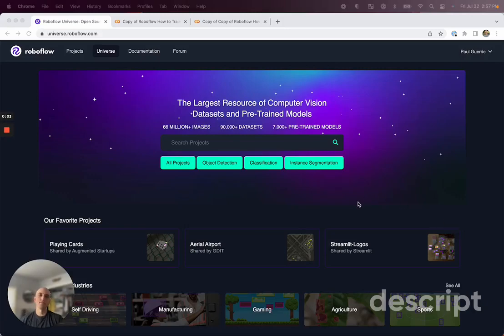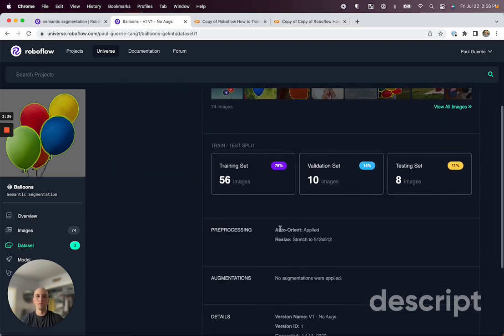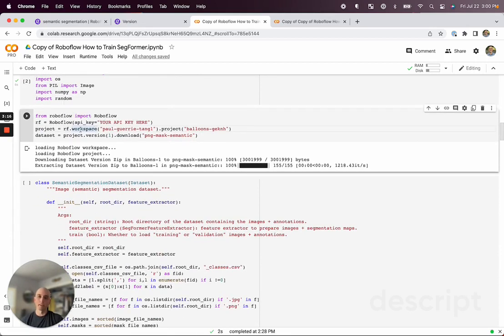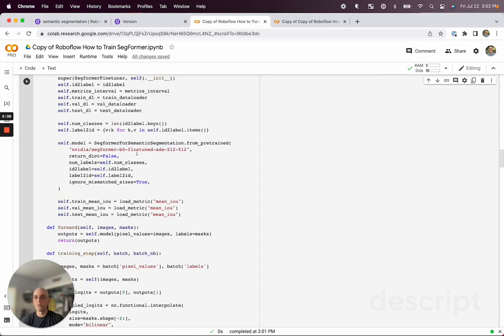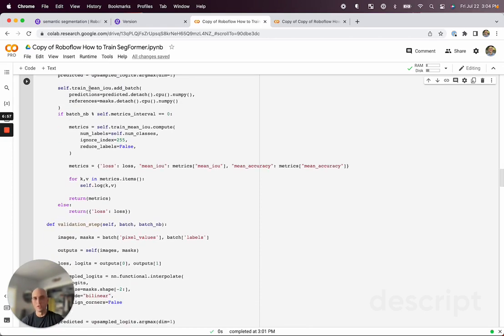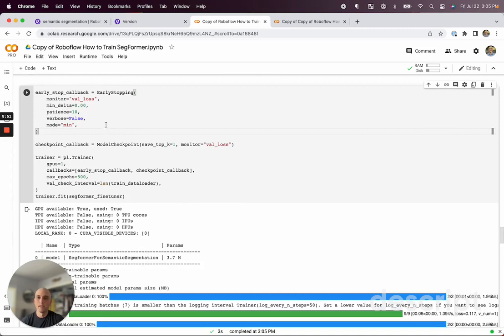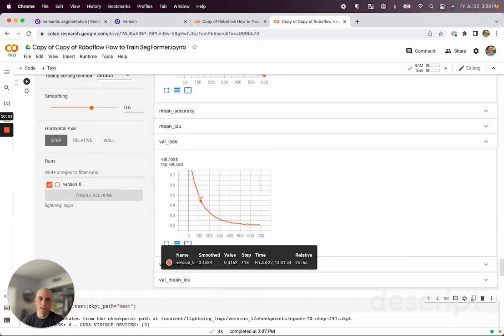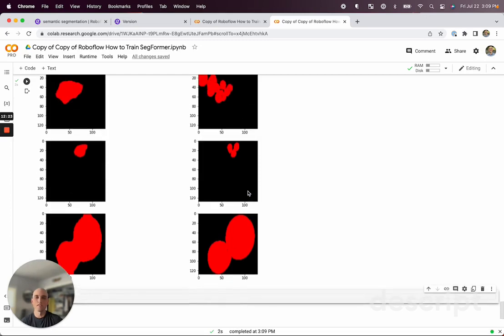How To Train SegFormer on a Custom Dataset for Computer Vision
A new state of the art semantic segmentation algorithm emerges from the lineage of transformer models: SegFormer!

In this video, we will walk through how to train SegFormer on a custom dataset using Pytorch Lightning to classify every pixel in an image.